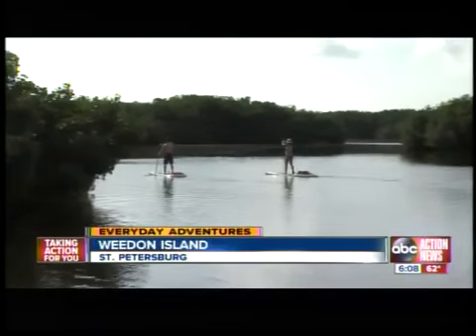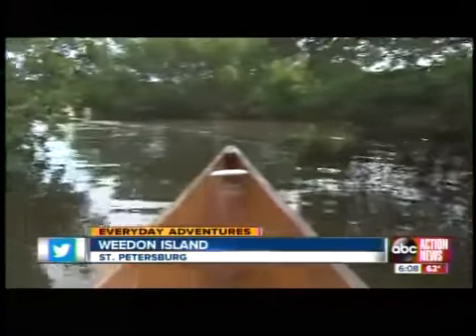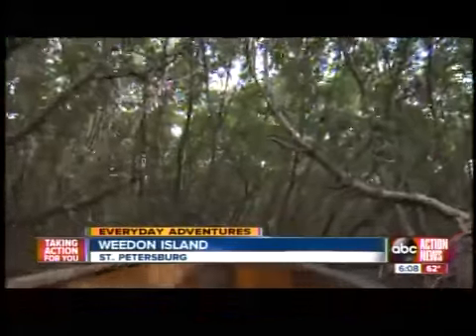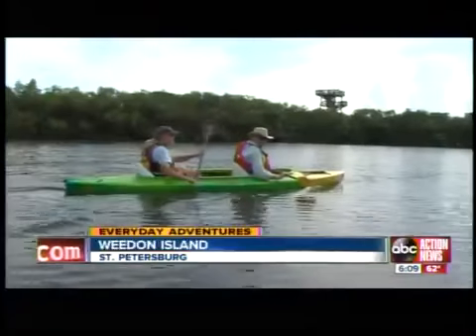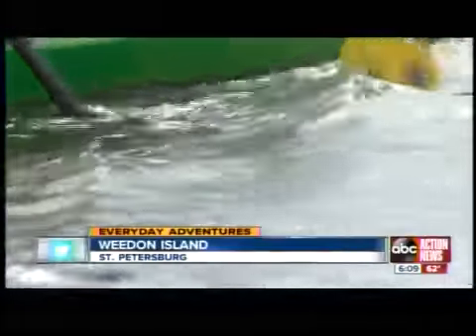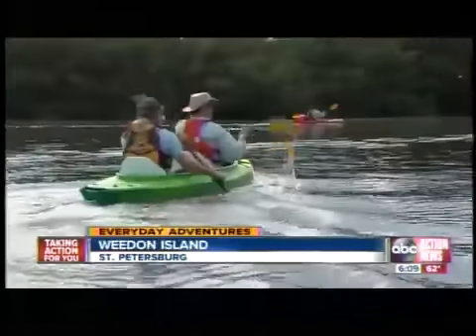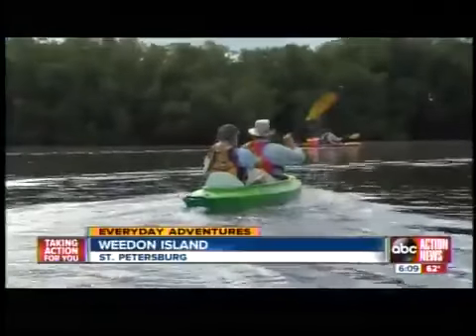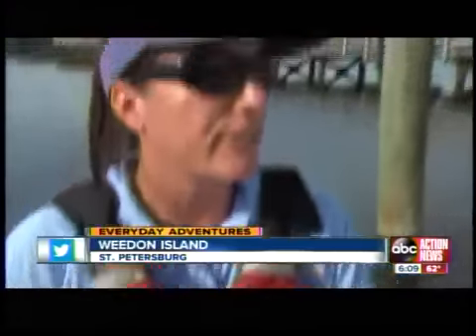Everyday Adventures: Weedon Island Preserve Part II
In this edition of Everyday Adventures, Tampa Bay Times Outdoor/Fitness Editor Terry Tomalin continues his journey through Weedon Island Preserve - by kayak.